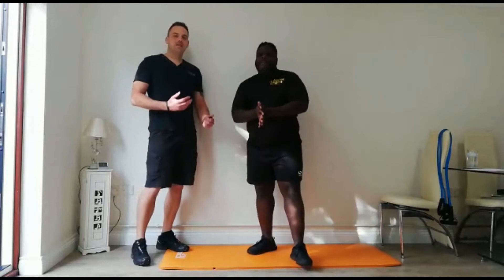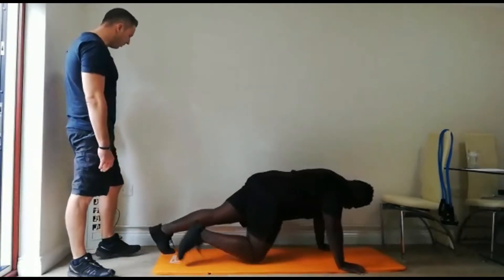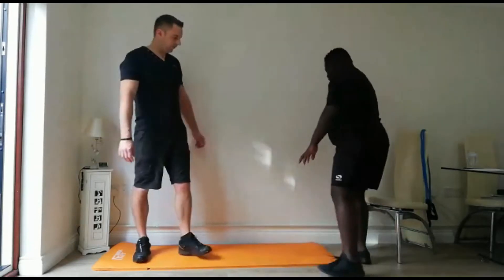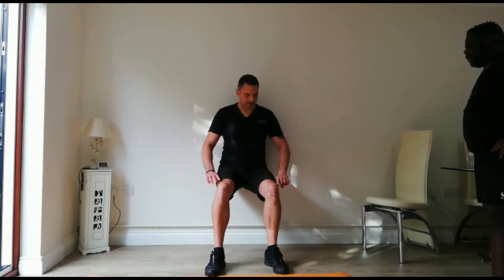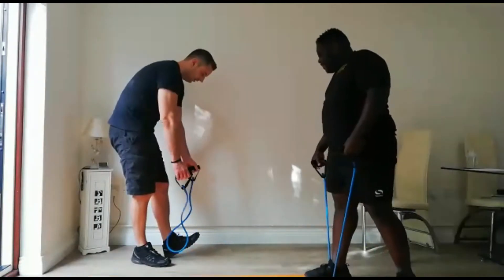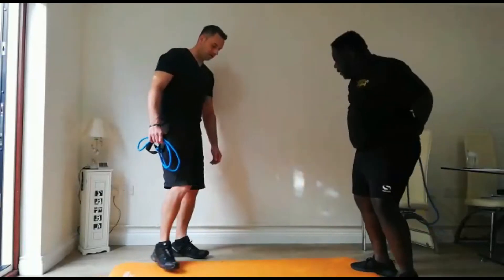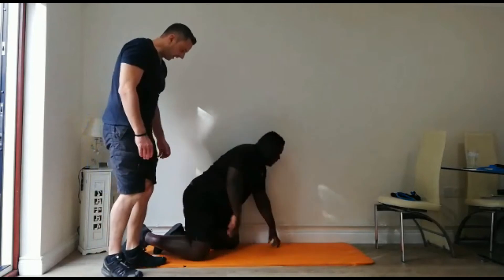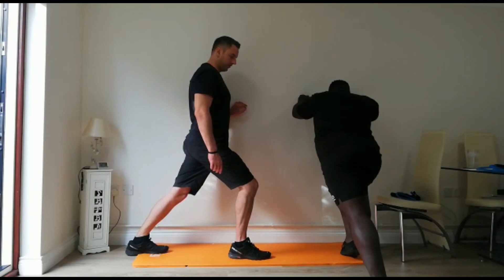Moly and Kwab Tone in Ten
Watch Moly and Kwab as they Tone in Ten, use these techniques every day to strengthen and tone your body and start your journey to A Better You in Later Life Before you start your journey with us, please carefully read and agree to our disclaimer below.
Most of these exercises are designed to be done on a bed, either sitting or standing.
Occasionally, you will need to support your body weight. Ensure whatever you use is sturdy and stable and can support you.
Wear comfortable clothes and appropriate, supportive footwear.
Make sure the area you are working out in is free of trip hazards and obstructions.
Whilst exercising, if you experience chest pain, dizziness or severe shortness of breath then stop immediately and contact your doctor. If your symptoms do not go away when you stop exercising and you feel very unwell, contact your local health helpline without delay (in the UK dial 111) or call an ambulance.
If you experience pain in your muscles or joints, stop and check your technique then try again. If the pain persists, seek advice from a healthcare professional. It is normal to feel muscle soreness the next day and even 72 hours after exercise. That shows that the exercises are working.
Drink regular sips of water whilst you are exercising and when the exercise has finished.
Some of the exercises will work on your balance and coordination. If you have any doubt or hesitation before or during the exercise, make sure someone is there to help or support you during the exercise.
Don’t forget to breathe! Take slow, deep breaths in and out whilst you are exercising.
As with all fitness and exercise programmes, when using this exercise video, you need to use your common sense. To reduce and avoid injury, you will want to check with your doctor before beginning any fitness programme.
By performing any fitness exercises without supervision, you are performing them at your own risk. MolyFit LTD will not be responsible or liable for any injury or harm you sustain as a result of this fitness programme, DVD, online fitness video or information shared on our website. This includes emails, videos and text.